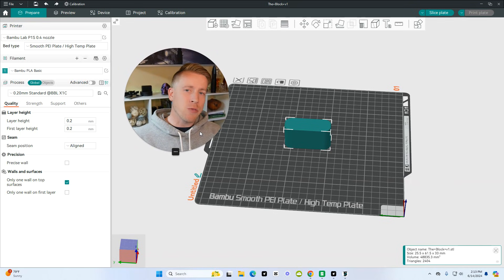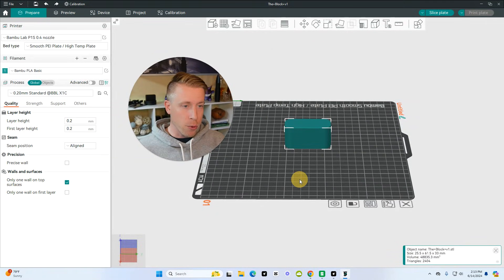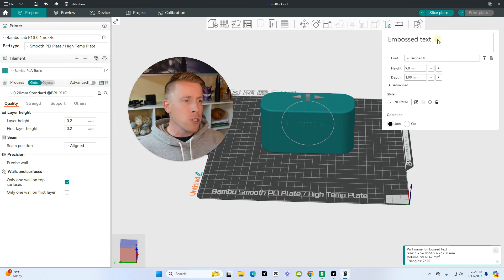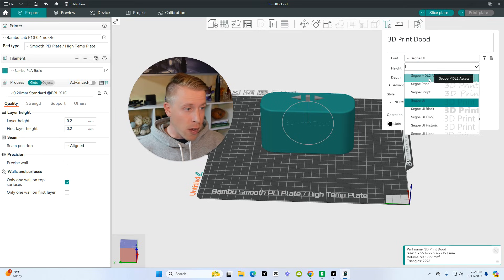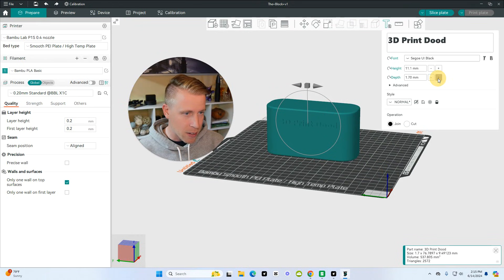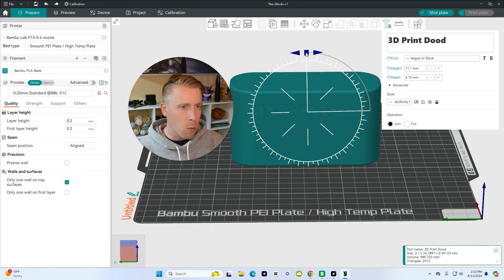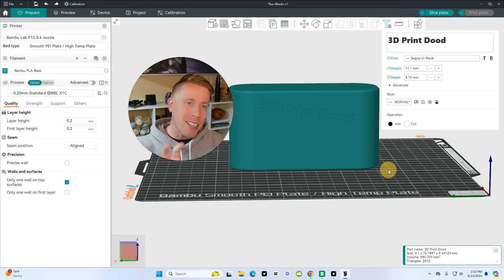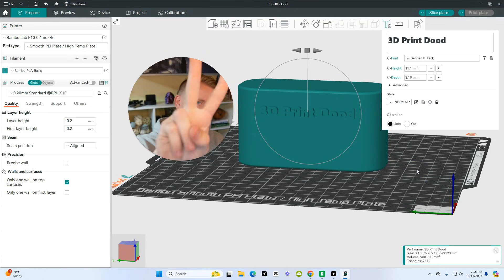How to Add Text to Model in Orca Slicer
In this video, I'll guide you on how to add text to your 3D models using Orca Slicer. Follow these simple steps to customize your designs with personalized text. Perfect for beginners and 3D printing enthusiasts.

Other Socials!